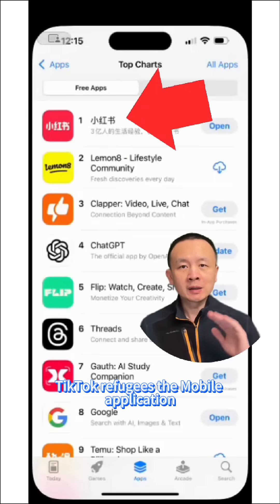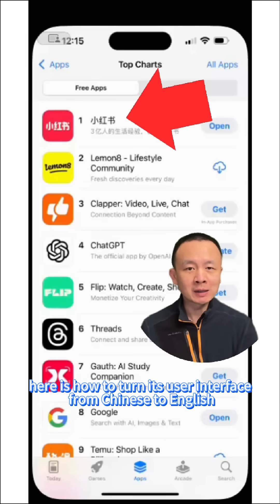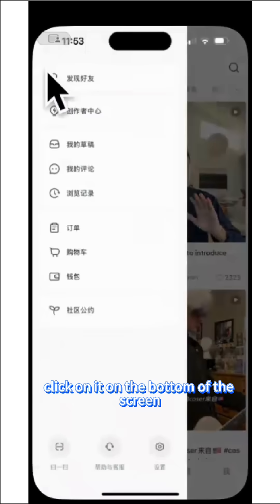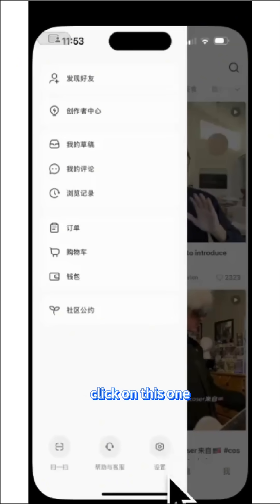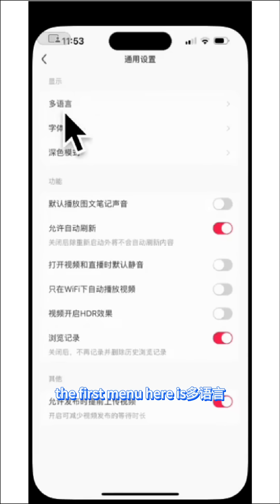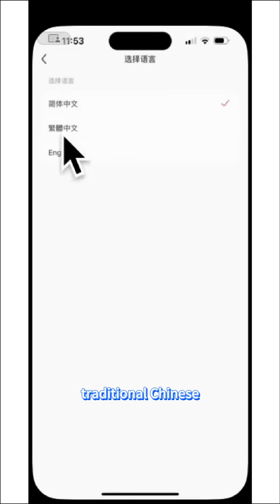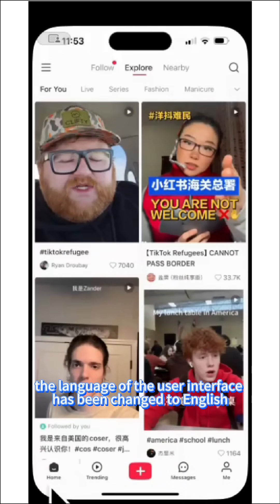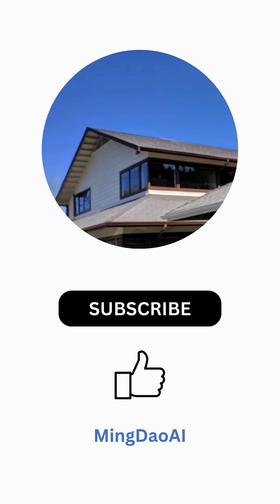Red Note / Little Red Book / Xiaohong Shu Chinese to English UI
How to set the Red Note user interface from Chinese to English